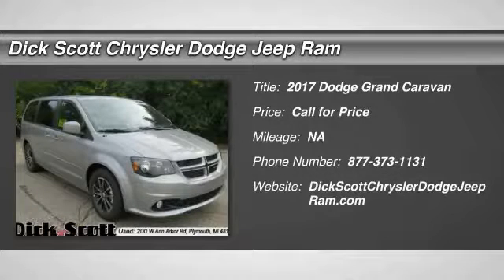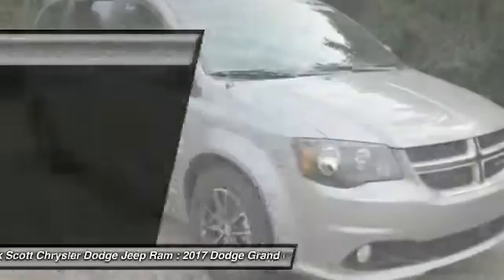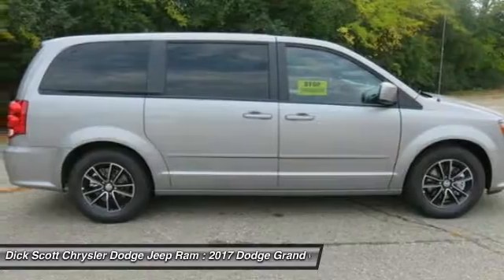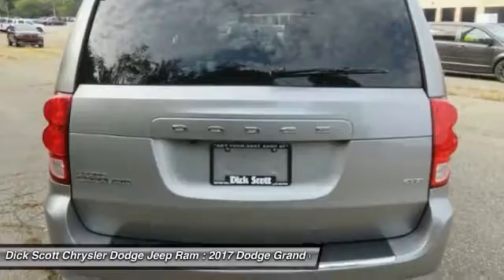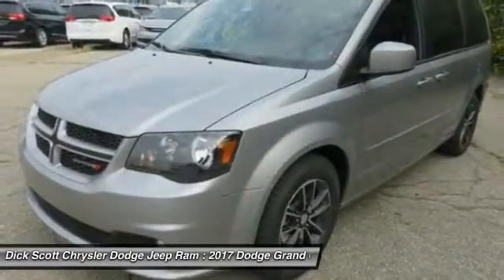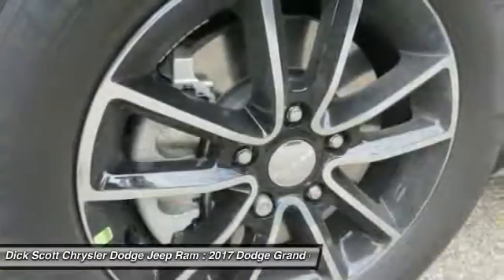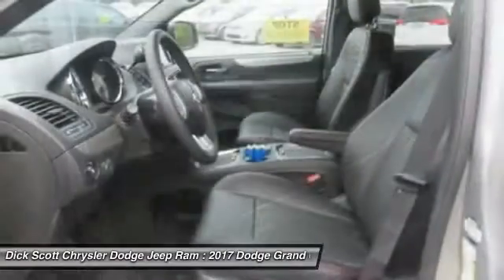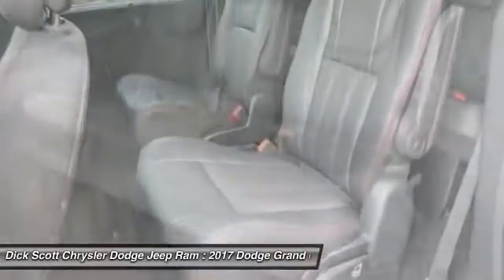2017 Dodge Grand Caravan Plymouth MI D175006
2017 Dodge Grand Caravan GT

684 W. Ann Arbor Road

Pick up this  2017 Dodge Grand Caravan, available today at Dick Scott Chrysler Dodge Jeep Ram. Featuring Automatic transmission, it has  miles. This could be the one you've been searching for.